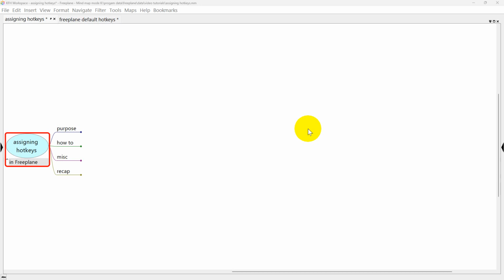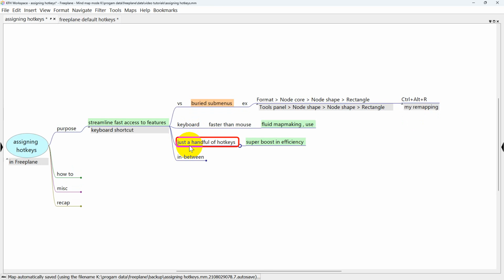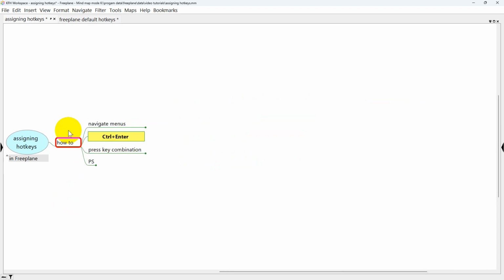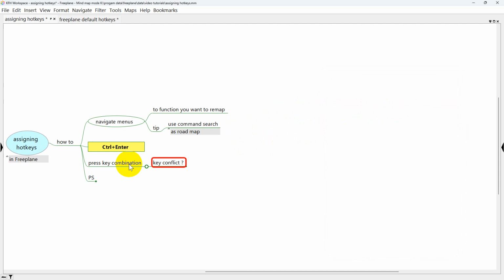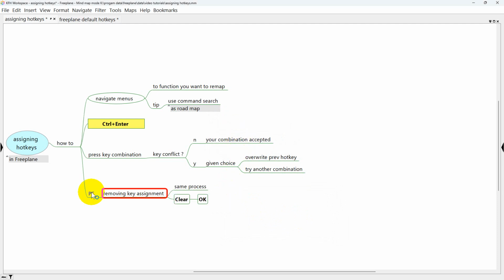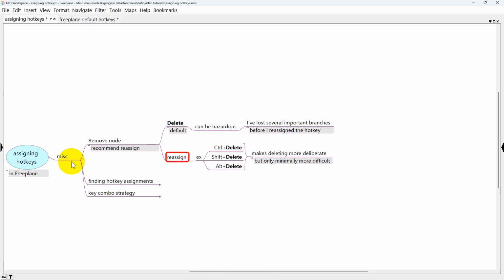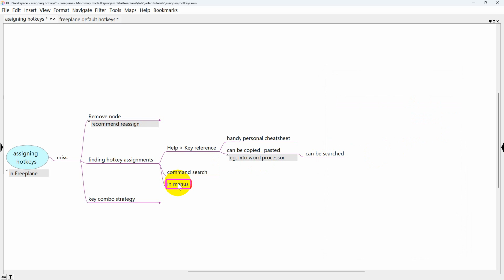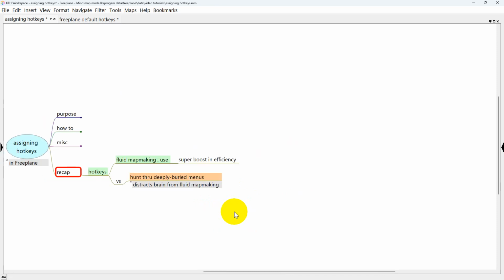Freeplane _ assigning hotkeys - tutorial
Keyboard hotkeys in Freeplane help streamline the mapmaking process and use.  They minimize mental choreography of finding often-used features buried in the main menu.

At about 3:39 you will see Command Search used as a road map of the menus.  You can also use Command Search to assign hotkeys.  Select an item in Command Search - Ctrl+double-click - assign your hotkey as described in this video beginning at 2:28.

Timeline
0:00 Introduction & purpose
0:59 keyboard shortcuts  – strongly recommended
1:31 Command Search  – between hotkeys & menus
2:28 how to
3:39 use Command Search as menu road map
3:59 avoiding use of already-mapped hotkey
5:12 removing hotkey assignment
5:43 misc  – “remove node” hotkey
6:44 misc  – finding hotkey assignments
8:13 misc  – key combo strategies
9:07 recap